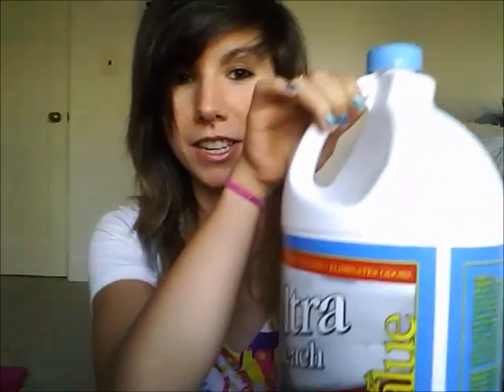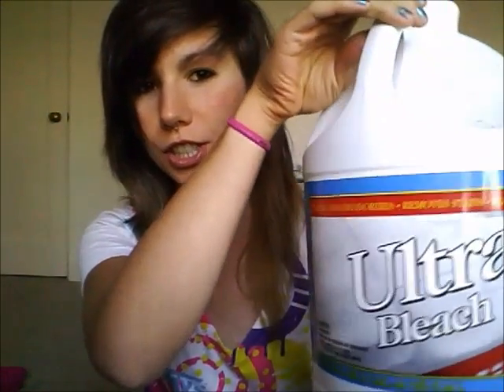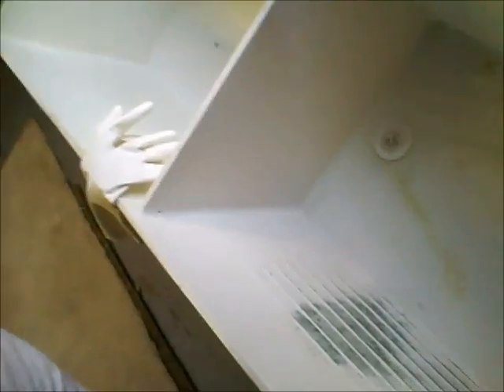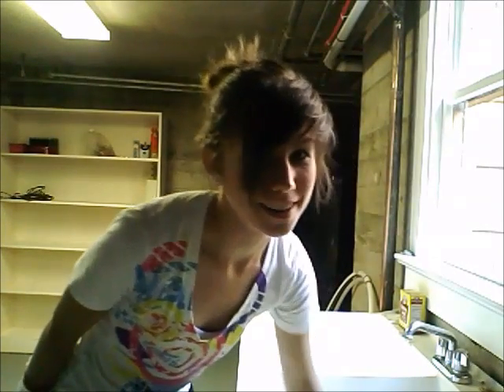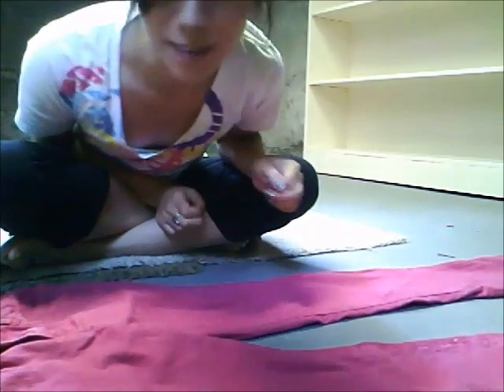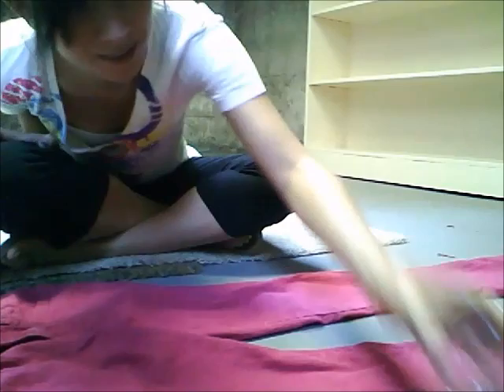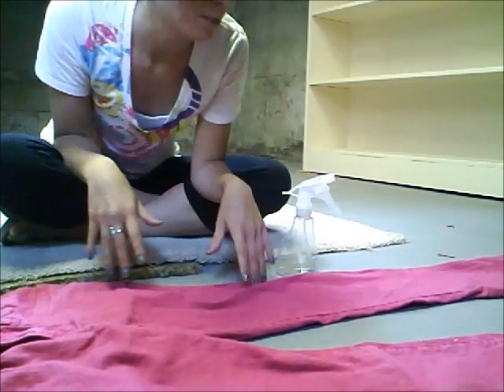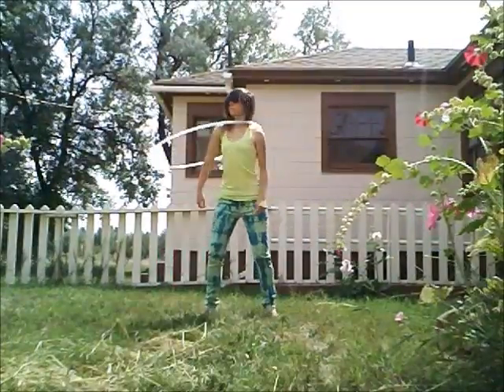GET IN OUR PANTS Contest: How to bleach your jeans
Here's one of the many ways I customize my denim!